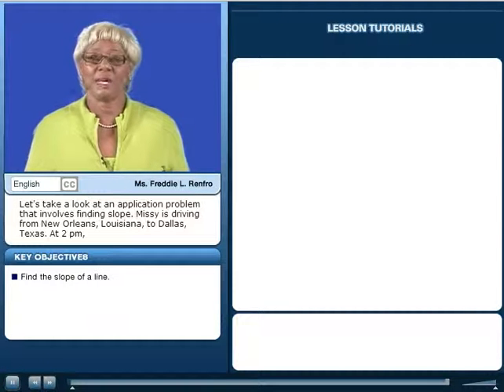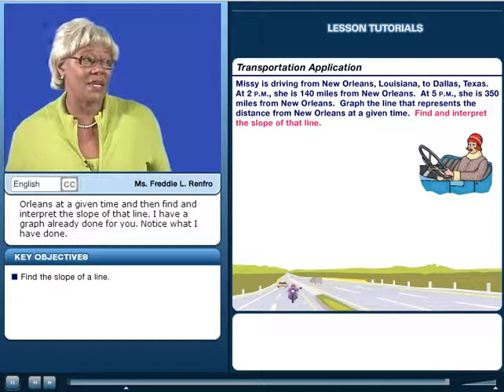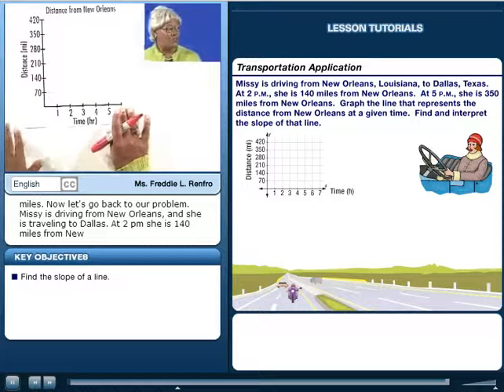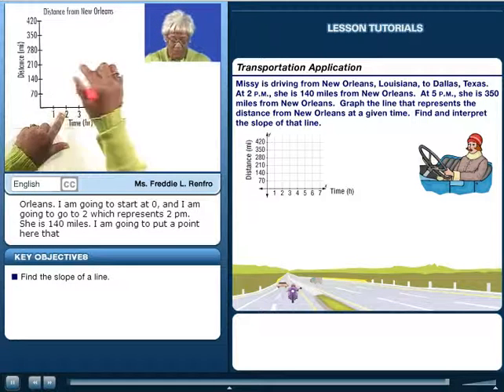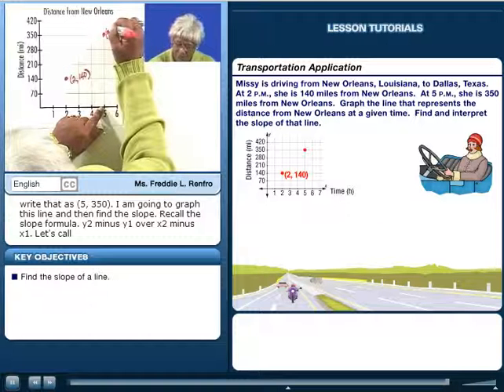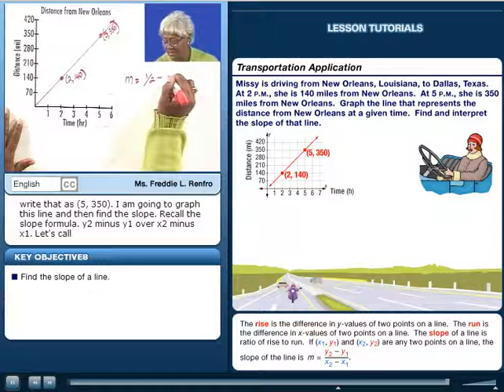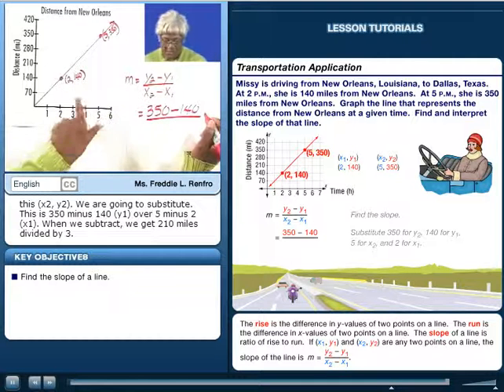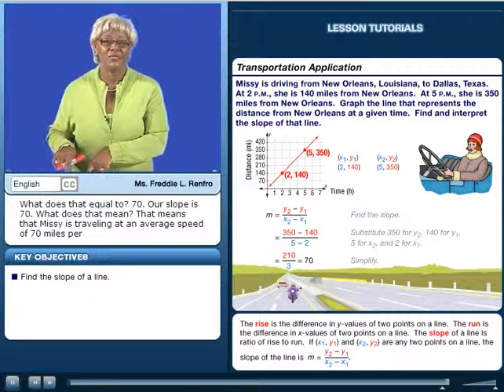4 1 Ejemplo 2